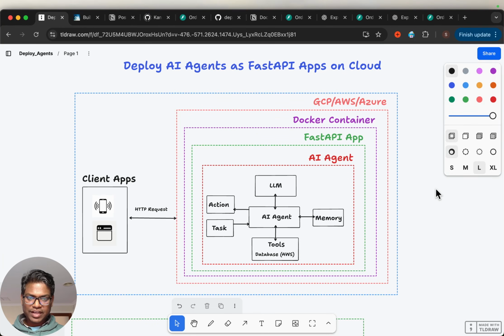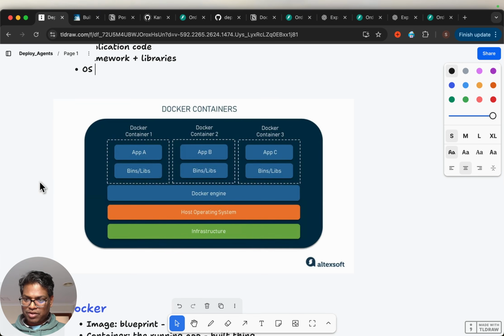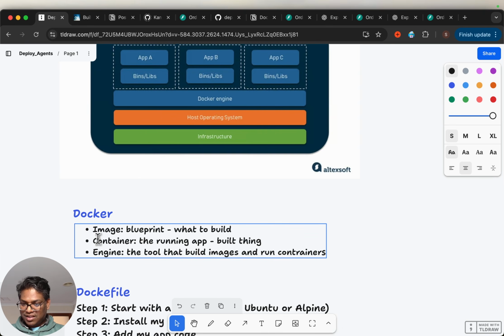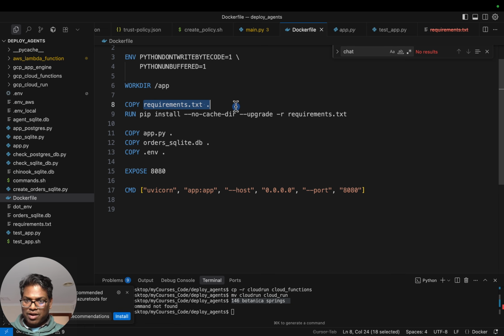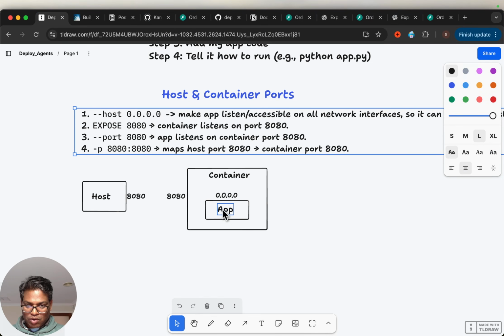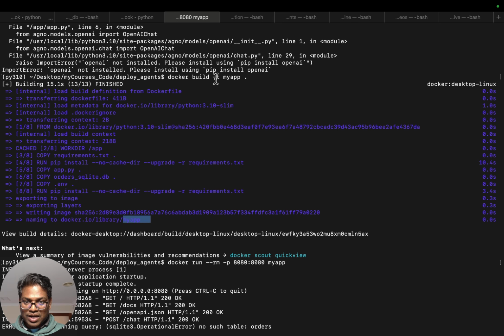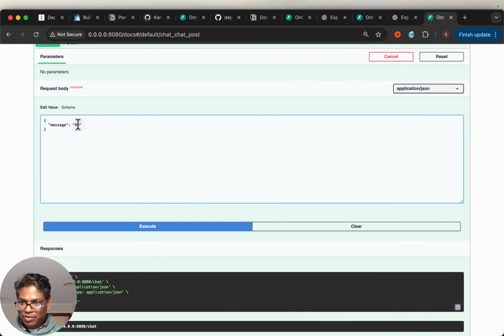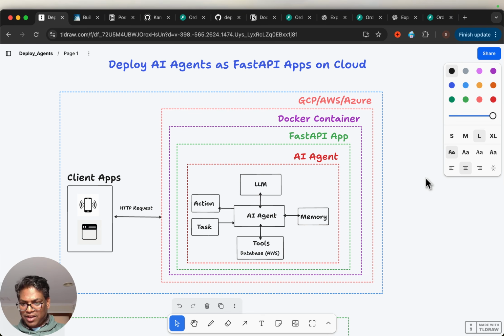🚀 Deploy AI Agents: Containerise AI Apps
Code:

Learn how to containerize your AI application using Docker so you can deploy it seamlessly on AWS, GCP, and Azure. In this step-by-step guide, we break down Docker concepts, build a Dockerfile, create images, run containers, and connect everything with ports. Perfect for developers building AI agents, FastAPI apps, and scalable deployments.

🔑 Why containerization is essential for cloud deployment
⚡ Step-by-step Dockerfile setup for Python & FastAPI
🐳 Key Docker concepts: images, containers & engine
🔥 Running & testing your containerized AI agent
📈 Ready-to-deploy container for AWS, GCP & Azure

💡 containerize AI application with Docker
💡 Docker tutorial for beginners
💡 FastAPI Docker deployment
💡 how to build Dockerfile for Python
💡 AI agent containerization
💡 deploy Docker app to AWS GCP Azure
💡 Docker image vs container explained
💡 step by step Docker guide
💡 containerization for machine learning apps
💡 cloud deployment with Docker

📘 Learn Data Science, ML, AI and Automation through step-by-step hands-on tutorials.
🙏 If you found my content helpful, pls support & share in your network. Your support is greatly appreciated.